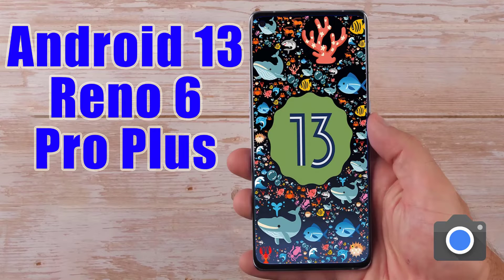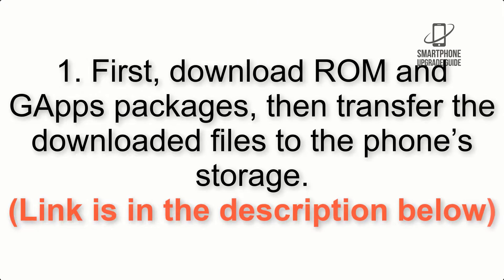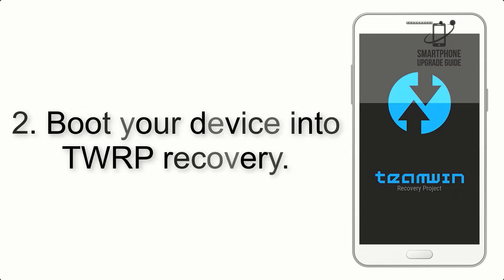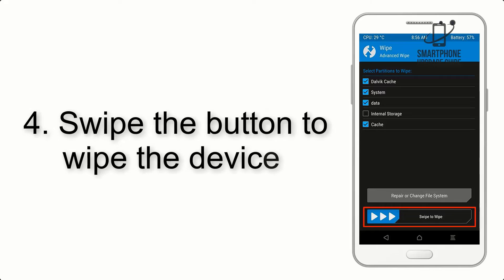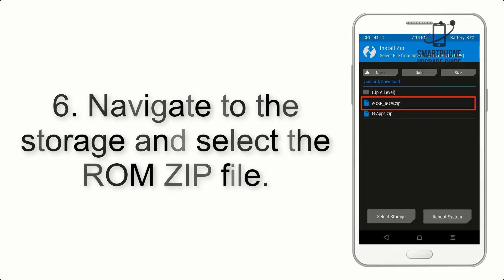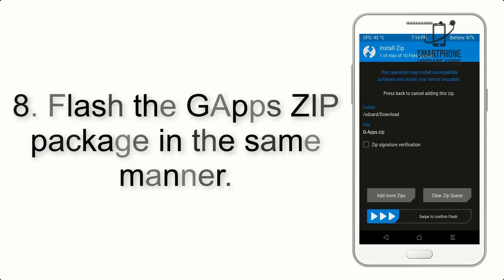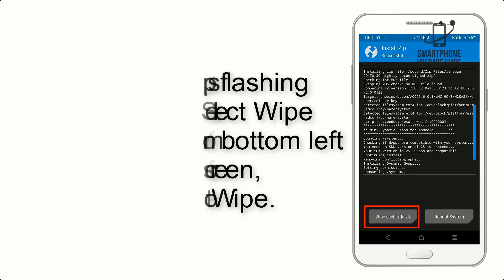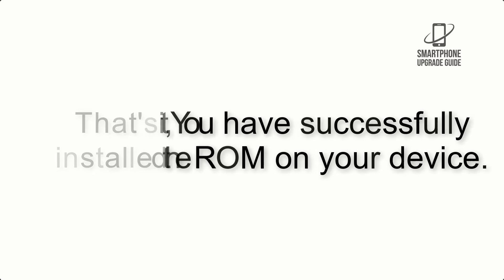Install Android 13 on Reno 6 Pro Plus (Pixel Experience Rom) - How to Guide!